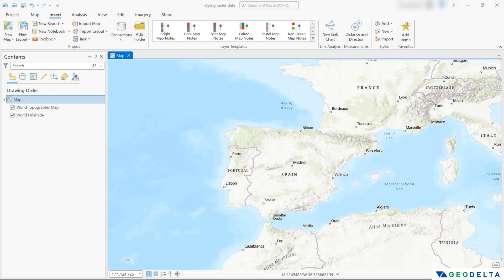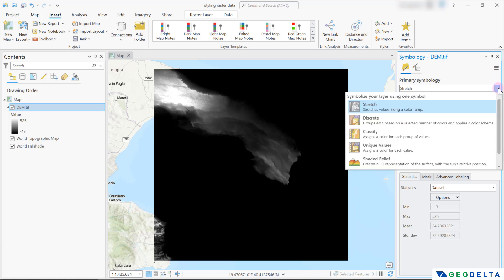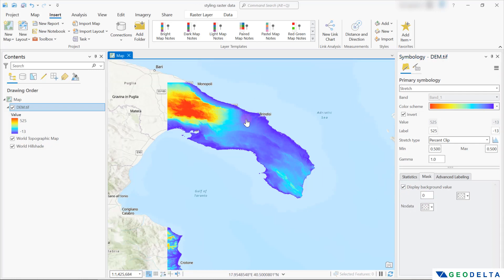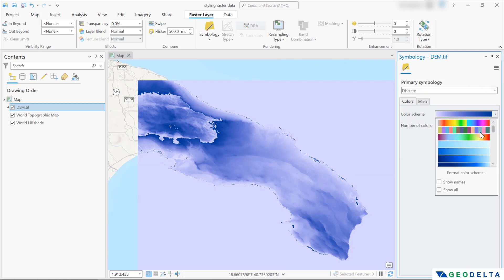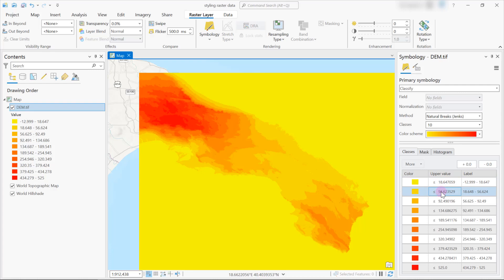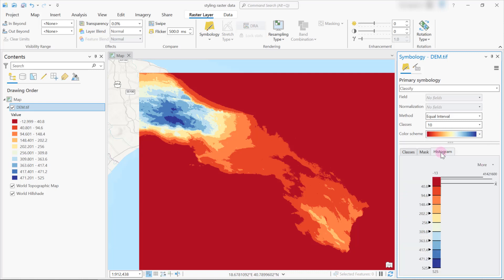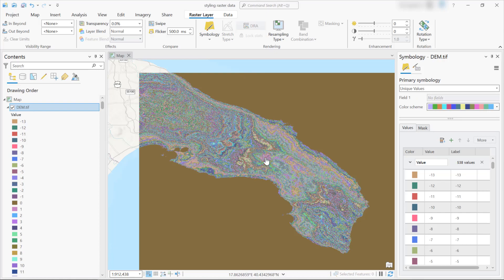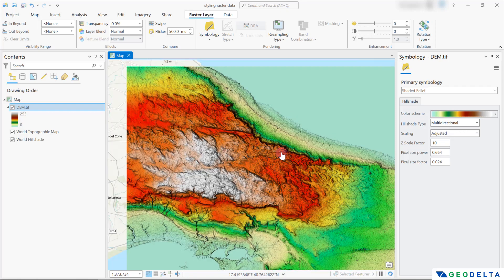Styling Raster Data in ArcGIS Pro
In this video, you will learn about different methods of styling raster data in ArcGIS Pro software.

Styling raster data in ArcGIS Pro allows you to visually represent and enhance the interpretation of your spatial information. There are several types of styling techniques available that can be applied to raster datasets, including Stretch, Discrete, Classify, Unique Values, and Shaded Relief.

Stretch: Stretching is a common method used to enhance the contrast and distribution of pixel values in a raster. It adjusts the brightness and contrast of the image to improve its visual appearance. Stretching techniques include Min-Max, Percent Clip, Standard Deviation, and Histogram Equalization.

Discrete: Discrete styling assigns unique colors or symbols to specific ranges or classes of pixel values. It is particularly useful when working with categorical or thematic raster data. You can define custom colors or symbols for each class to visually differentiate different categories in the dataset.

Classify: Classification involves grouping similar pixel values into predefined classes based on their statistical characteristics. ArcGIS Pro provides various classification methods, such as Natural Breaks (Jenks), Equal Interval, Quantile, Standard Deviation, and Manual Breaks. Each method calculates class breaks based on the distribution of pixel values, allowing you to symbolize your raster based on data distribution.

Unique Values: Unique Values styling assigns a unique color or symbol to each individual pixel value in the raster dataset. This method is useful for displaying discrete or thematic data where each pixel represents a distinct category or feature. You can manually assign colors or symbols to specific pixel values or generate them automatically.

Shaded Relief: Shaded Relief styling creates a 3D-like effect by simulating the illumination of a light source on the raster surface. It enhances the perception of elevation and terrain features in the data. ArcGIS Pro uses algorithms to calculate the shading based on the terrain model and lighting parameters you specify, resulting in a visually appealing representation of the terrain.

These various styling techniques in ArcGIS Pro allow you to transform raw raster data into visually informative and appealing representations, aiding in better understanding and analysis of your spatial datasets.